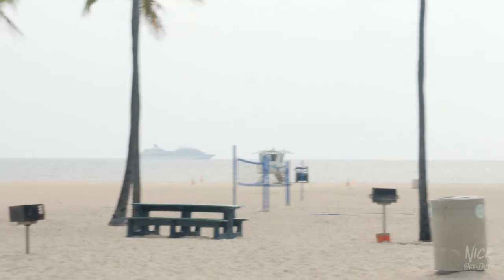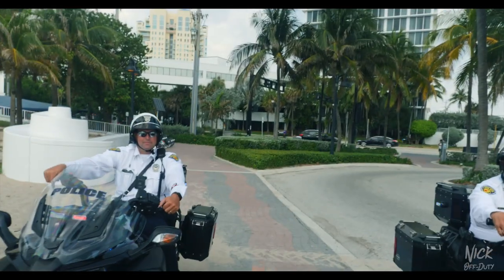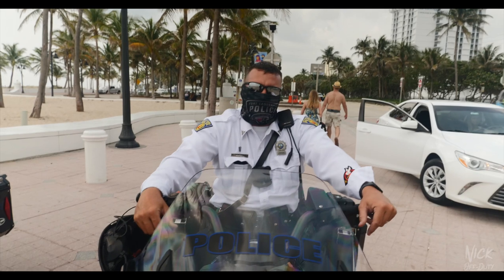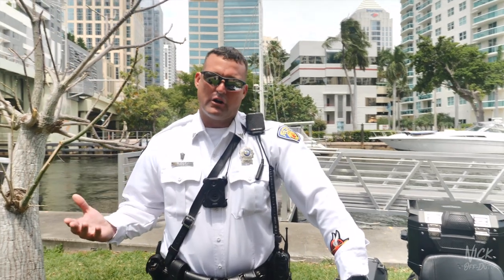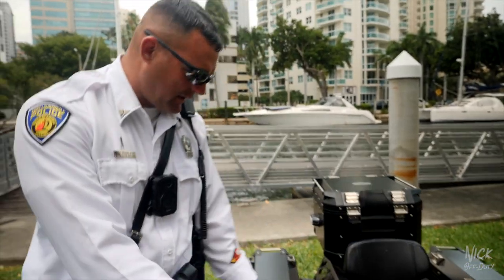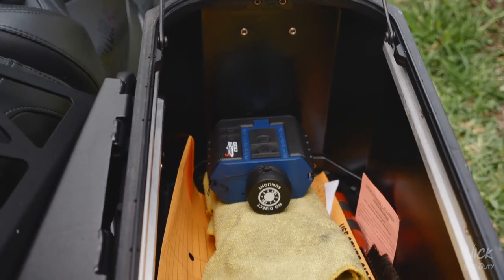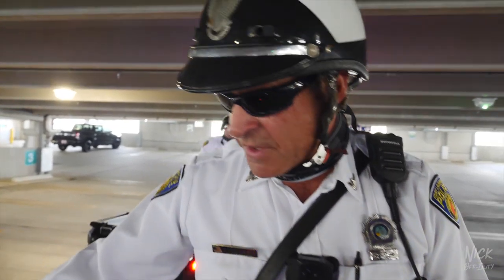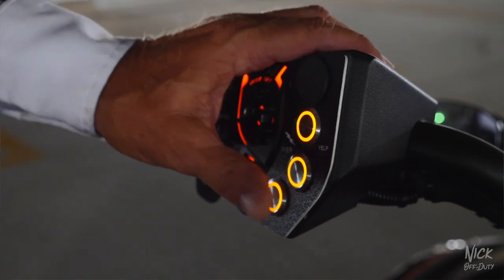POLICE CARS Can-Am Spyder Police Motorcycle (Fort Lauderdale Police Department)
In this episode we visit Fort Lauderdale Police Department and do a Police ride along with their Motor Unit. We check out their Can-Am spiders and tour the downtown Fort Lauderdale las Olas area. We are taken to a brand new parking garage downtown to check out the awesome Police Lights and sirens on the can-am.

If you'd like to know more about how to become a Fort Lauderdale Police Officer, please visit FLPDjobs.com

Main Camera- Panasonic GH5
Vlogging Camera - Panasonic G85
Action Camera

Lenses-
35-100mm main cinematic
12-35mm main vlogging
ND FILTER

Memory Cards I use

Lights Dracast
Budget RGB Lights

Music Creds: